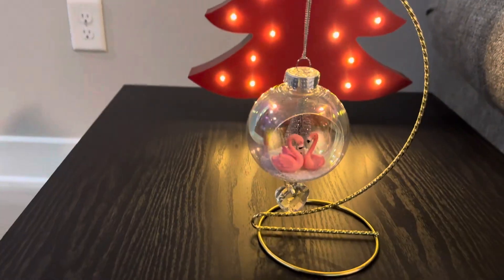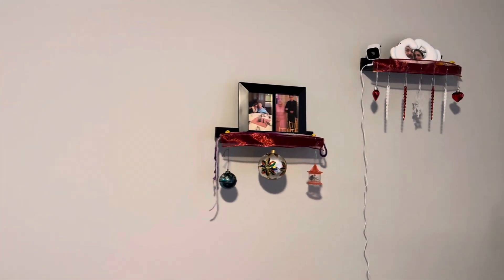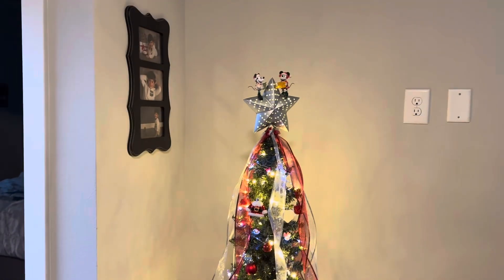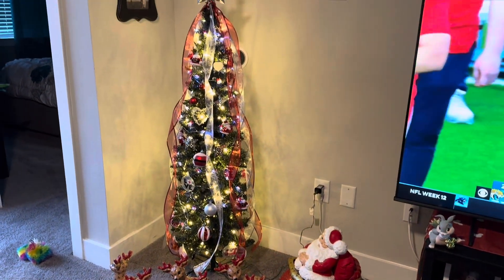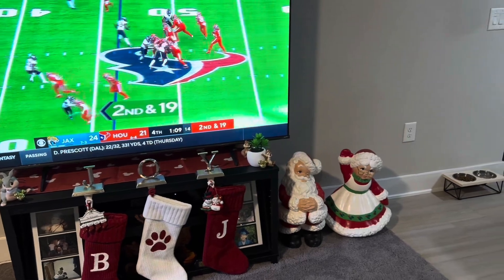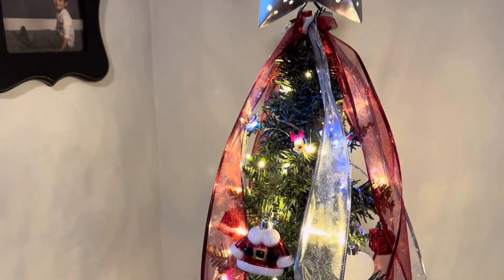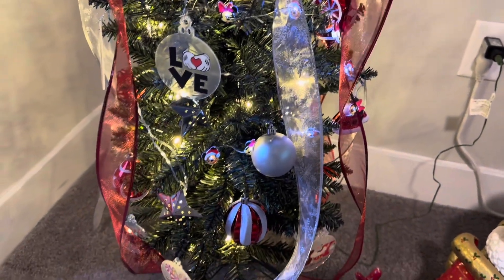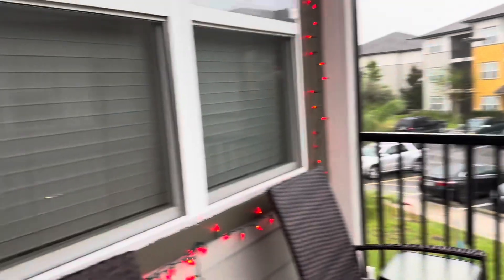We decorated for Christmas hidden Mickey style!